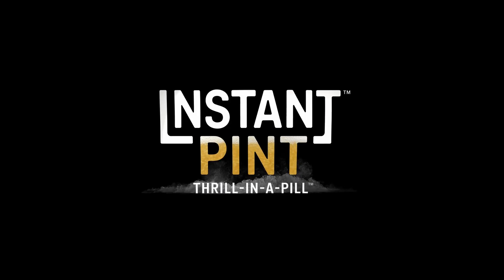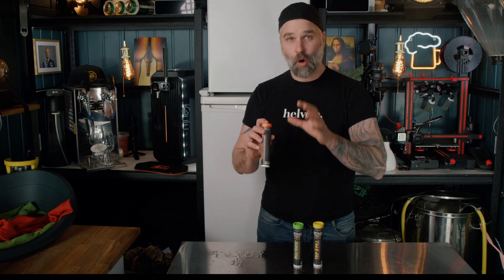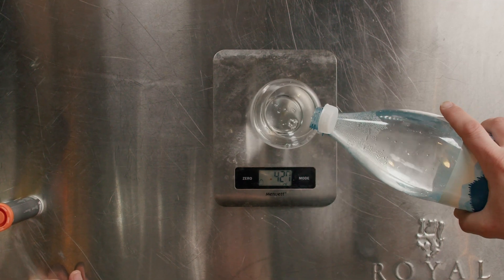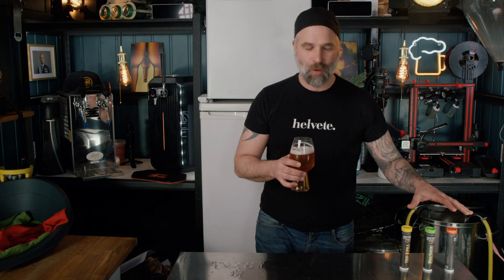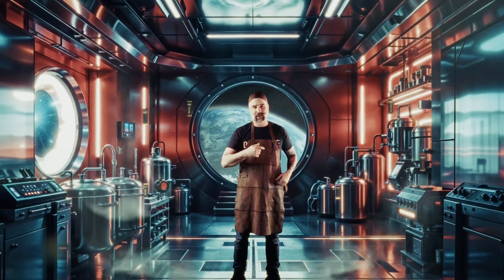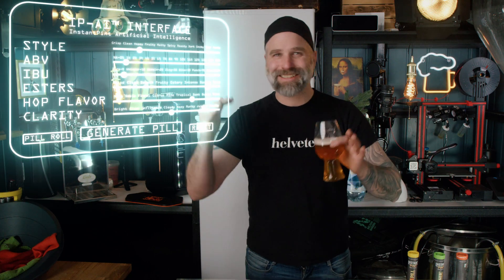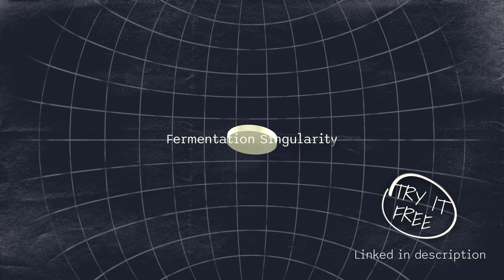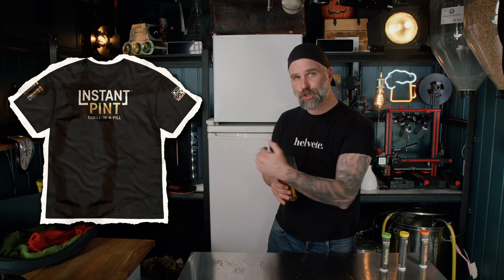Did AI Just HACK Brewing? – Meet InstantPint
Everything has gotten more expensive – even homebrewing. But what if there was a way to make beer instantly, without all the gear, time, and energy? In this video, I introduce the game-changing InstantPint tablets – a product that looks like a gimmick, but might just revolutionize homebrewing.

From brewing science to questionable ethics, I take you deep into the InstantPint lab. We try one of the three available tablets, and I show you how to get the best results at home.

Chapters:
00:00 – Everything is more expensive
01:04 – What’s inside the tablet?
01:25 – Introducing InstantPint
01:37 – No ABV? No taxes?
01:51 – The 3 launch flavors
02:01 – What water to use
03:08 – Experimenting with volume: Double I-Pill-A?
03:46 – Let’s brew one!
04:14 – Real-time fermentation begins
04:45 – Taste test and review
05:25 – The science (Lab Doctor explains)
08:00 – IP-AI: Custom Beer via AI
09:07 – Zero trub: Yeast eats itself
09:20 – Clarity vs haze issues
10:06 - Disclaimer
10:28 – Where and when to get it
10:53 – Girlfriend Aproved
11:14 – Final thoughts and beer style requests